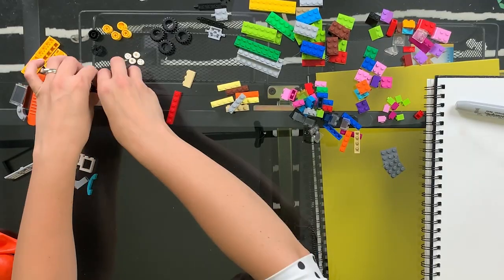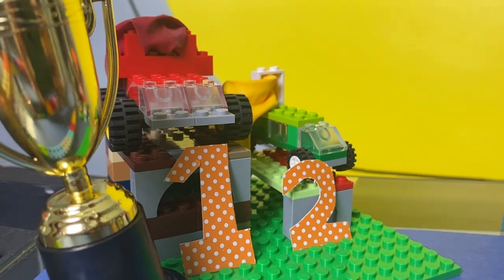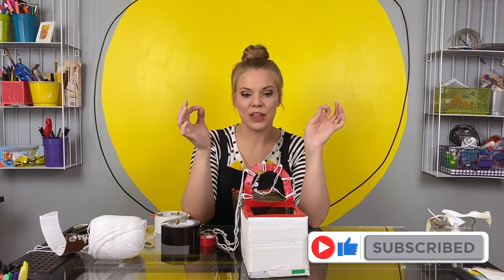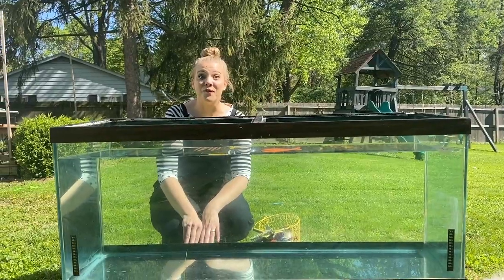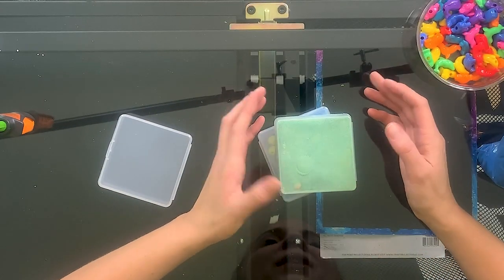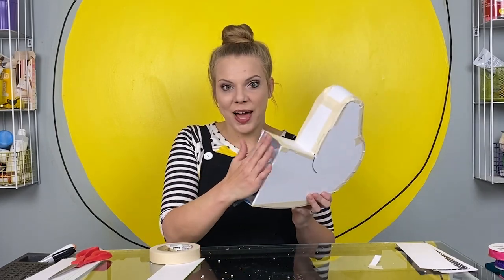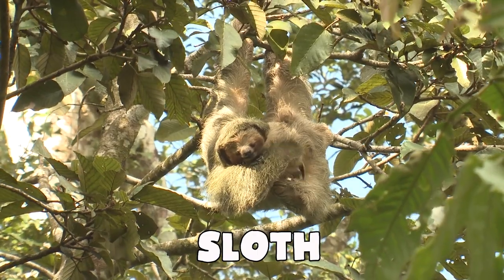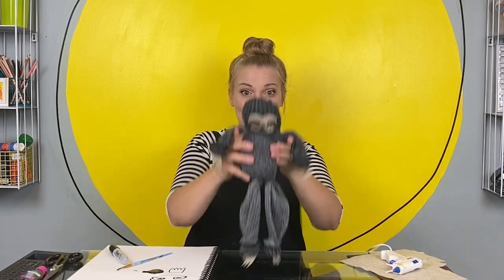DIY Toys for Kids! | How to make fun and creative kid toys for at-home play!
Create your own DIY toys with Kylee! Fun to make and THEN fun to play with! Join Kylee making balloon powered cars, a cardboard basketball hoop, sink or float fish, an I-Spy game, a unicorn on a stick, and a no-sew stuffed sloth!  This video gives a  wide range of ideas you and your little makers will love!